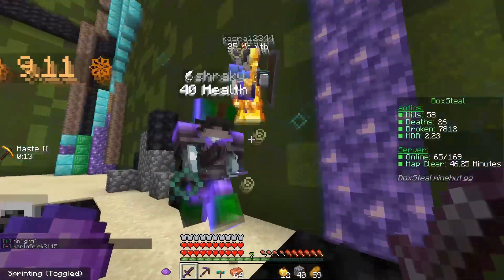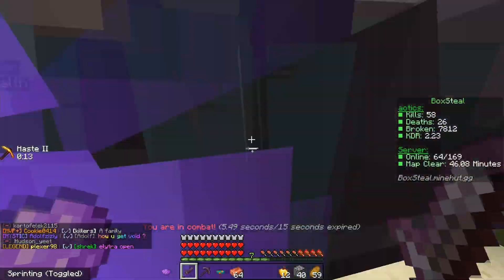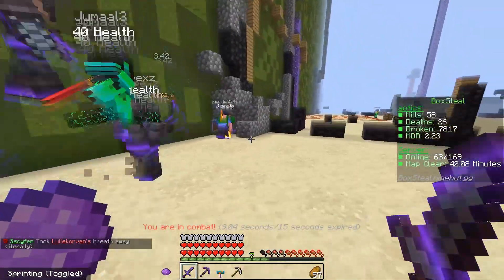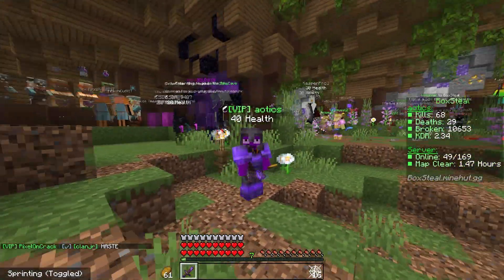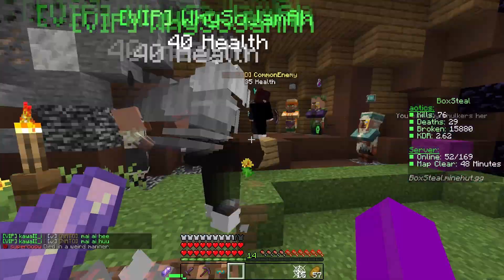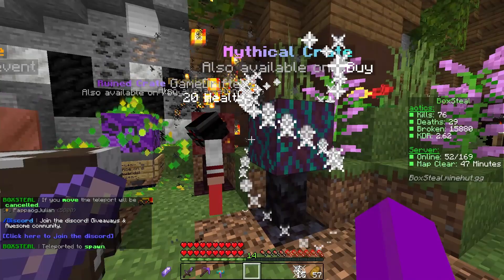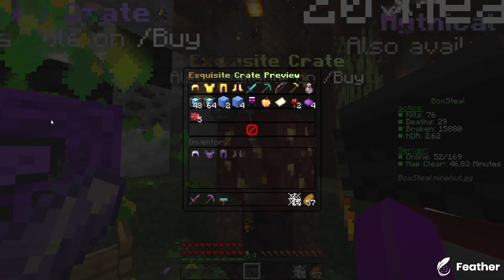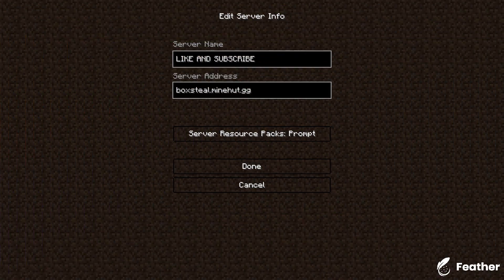I Found the best Box Server (FEATHER GIVEAWAY)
ip: Boxsteal.minehut.gg

Like ParrotX2 videos and the LifeSteal SMP, a Minecraft Server Not like Dream SMP or Tommyinnit or Technoblade or any other Dream SMP members. This SMP is like LifeStealSMP and OneTrySMP, this is the hardest Minecraft Sever ever! and it is also a lore-based server in the MCYT community. I hope you enjoy this video, a true Minecraft hardcore server. Not only that, this server has the elements of school SMP and lifesteal SMP, but everything is Hardcore. This is a Hardcore SMP server